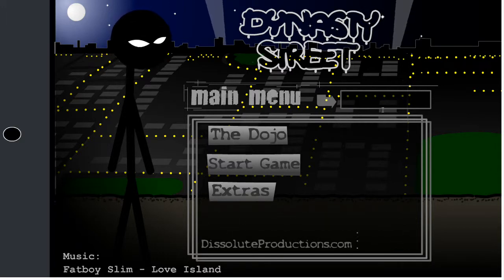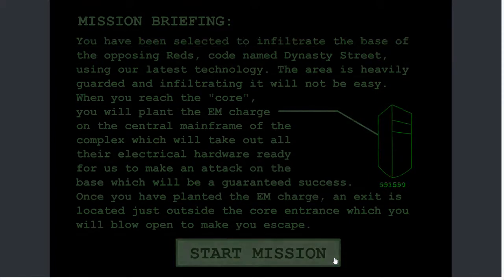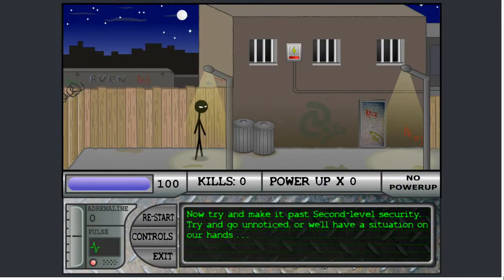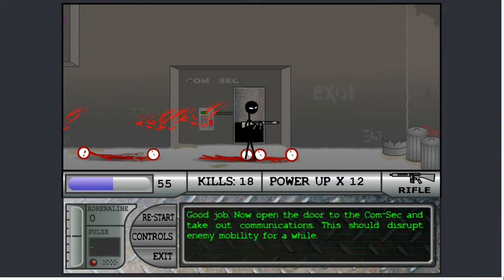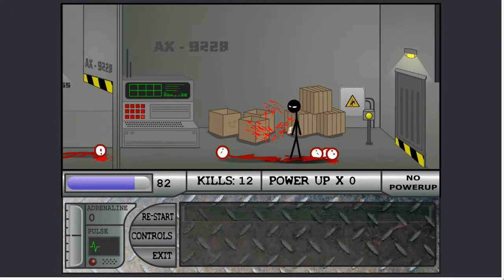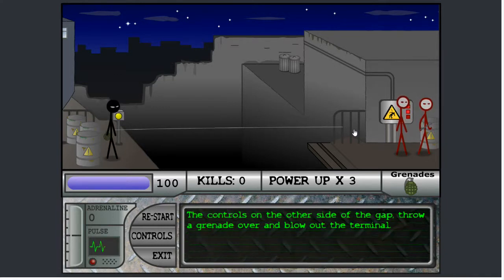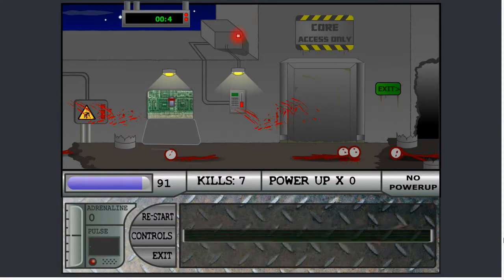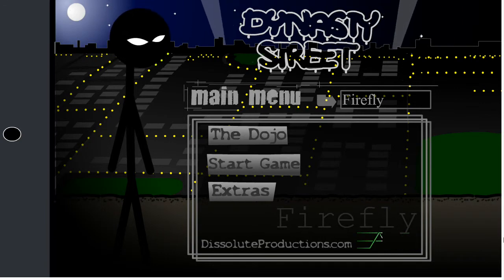Let's Play Dynasty Street (Ep. 1) One Man Army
It's seems were playing as another overpowered stick figure who just won't die...